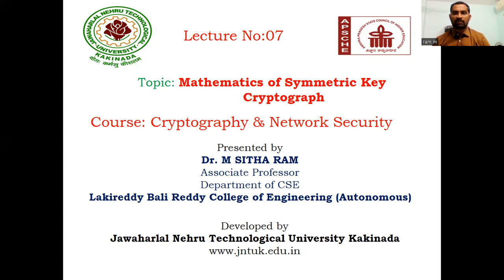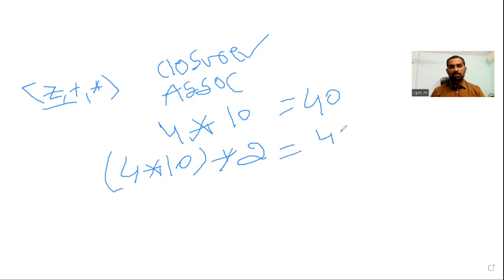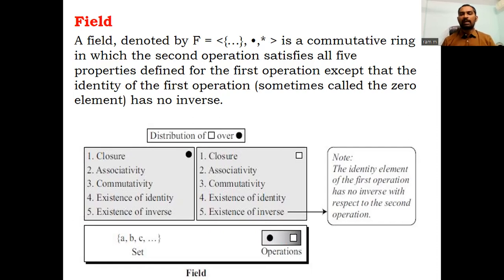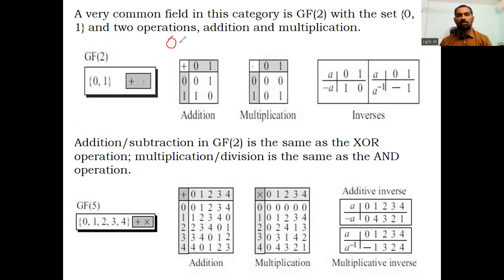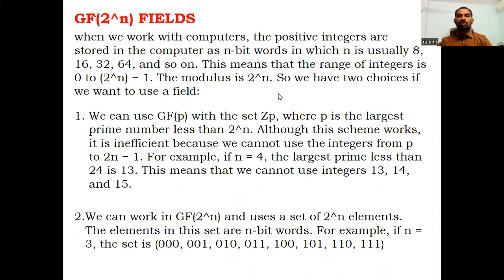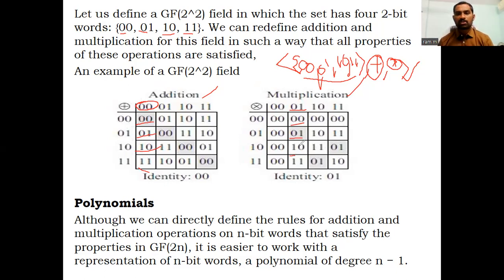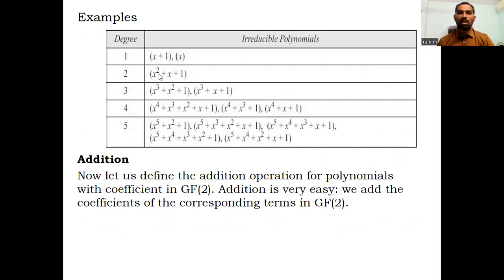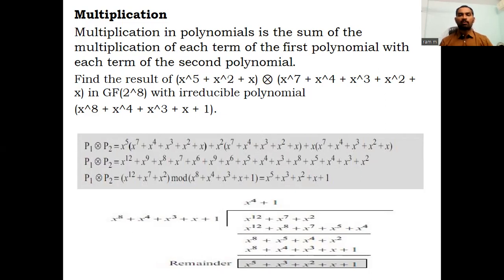Mathematics of Symmetric Key Cryptography Part - 2